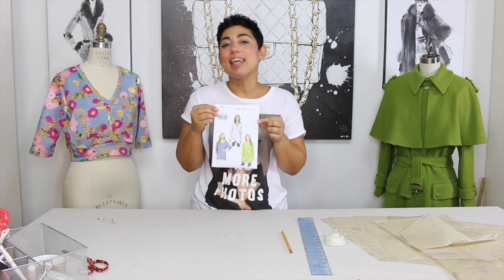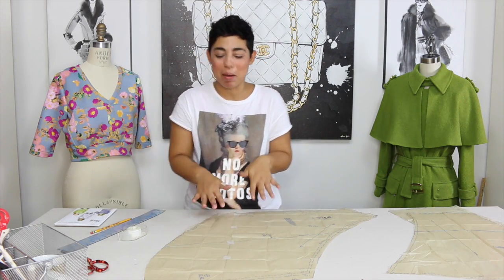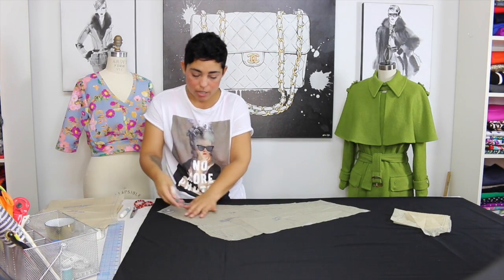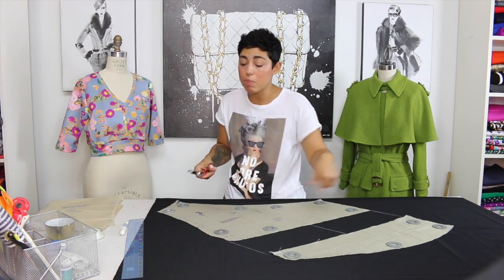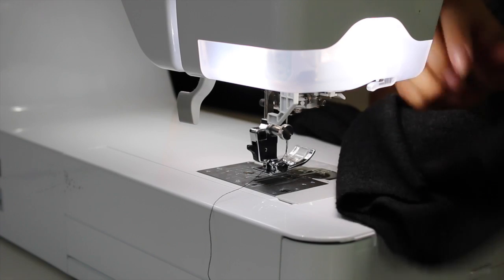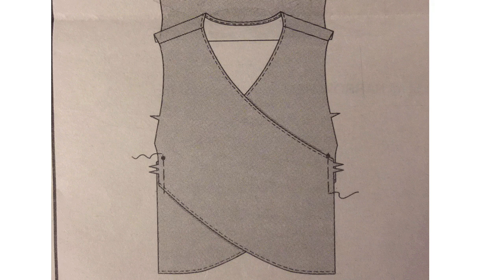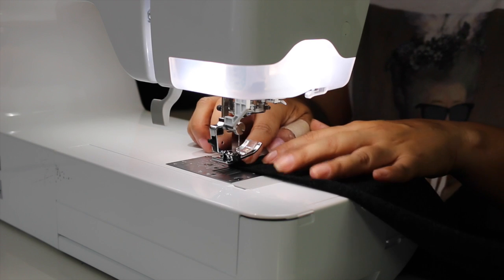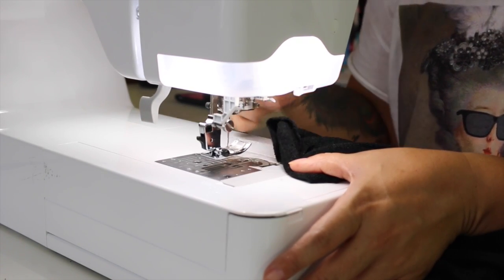Mimi G Mini Dress Tutorial